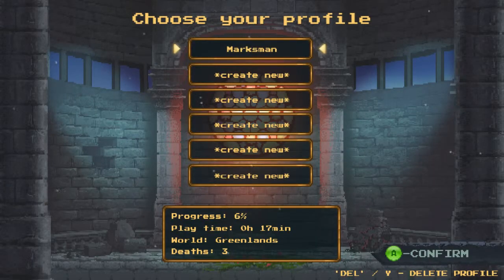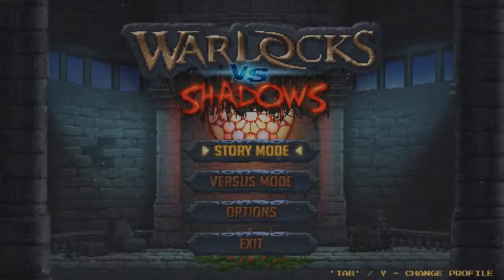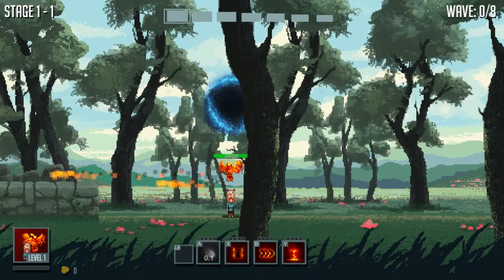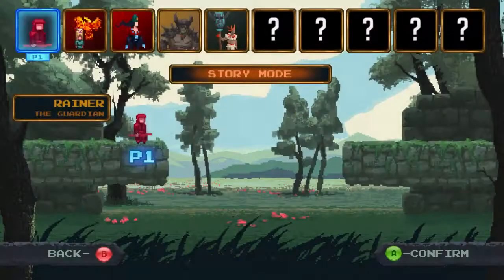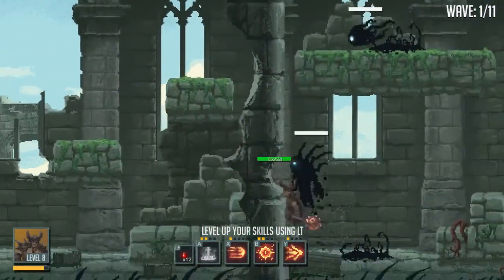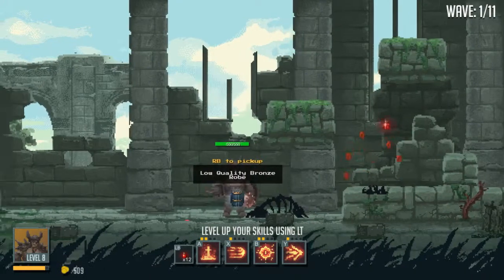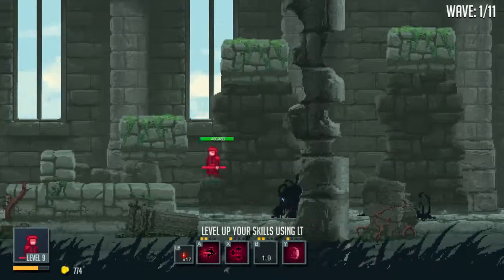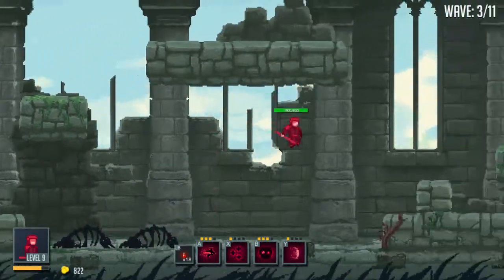Warlocks vs. Shadows - A Risk of Rain like?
Rainer OP, or the other characters just aren't good

Thanks again for watching and stay frosty!